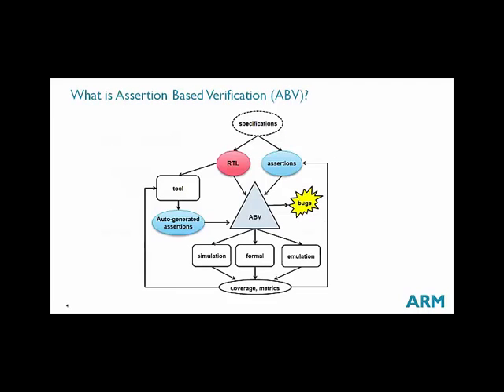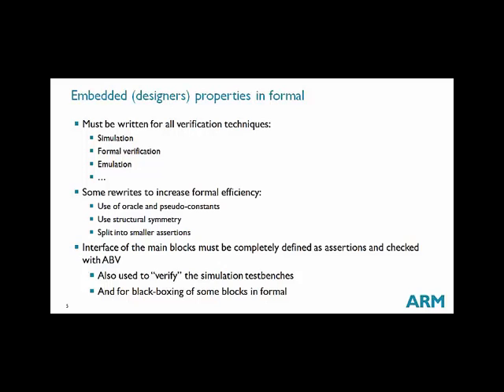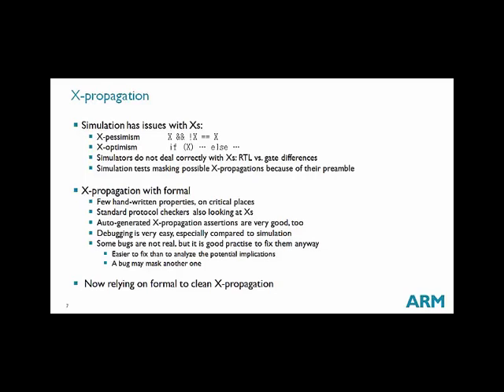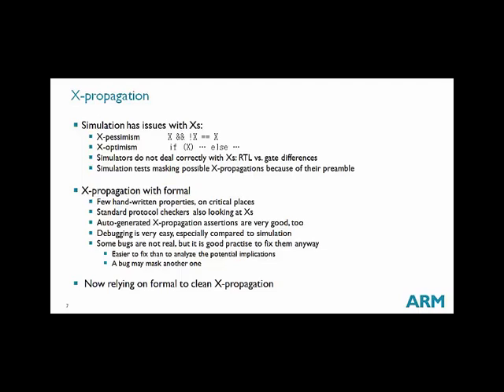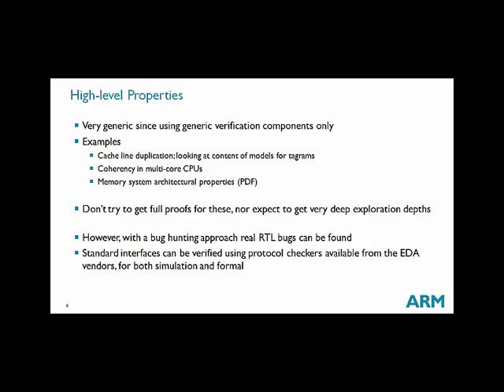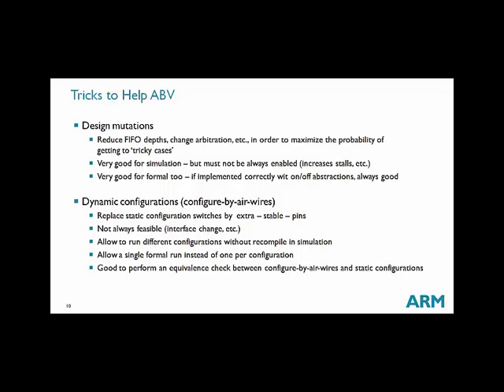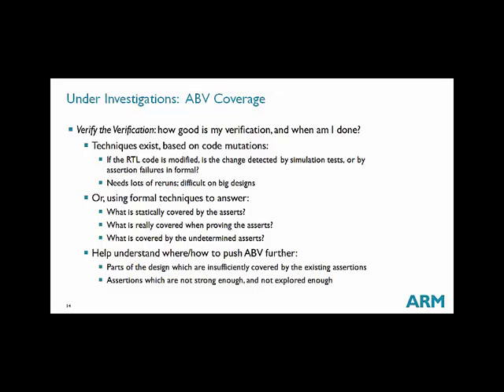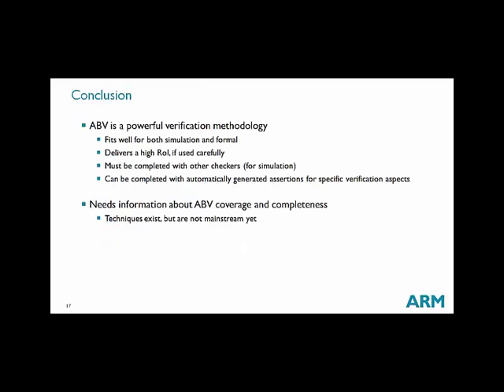An Efficient Methodology to Find Bugs with ABV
Recorded at: DVClub Europe Conference
Date: 7th July 2014
Presenter: Laurent Arditi
Title: An Efficient Methodology to Find Bugs with ABV

Assertion Based Verification (ABV) is an important part of the functional verification. In order to be efficient and provide a good Return on Investment (RoI), some important methodology rules must be in place. We will present these and how we have successfully applied ABV on different generations and classes of ARM microprocessor designs. We show that the right target for ABV is not to prove the correctness, but to find real bugs. Various flavours of ABV are also presented such as X-propagation, coverage completeness and security verification.